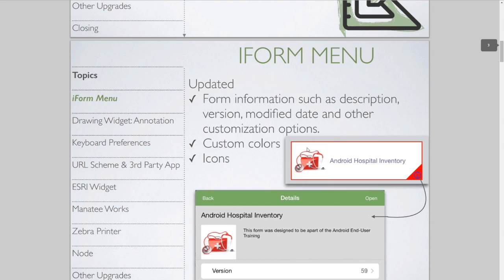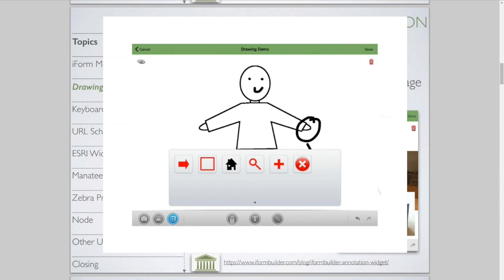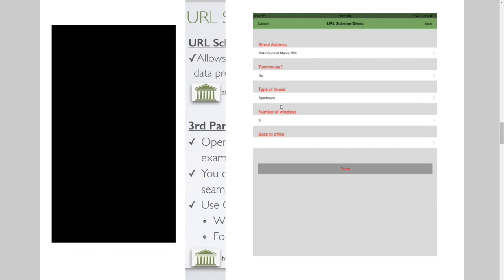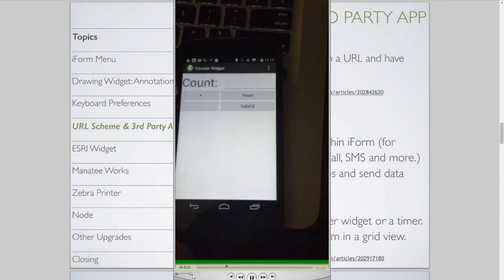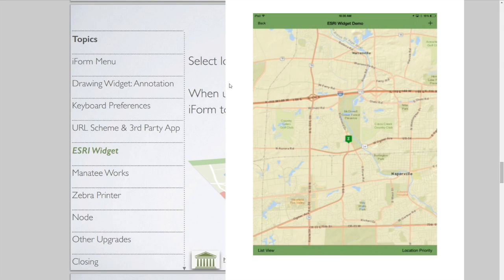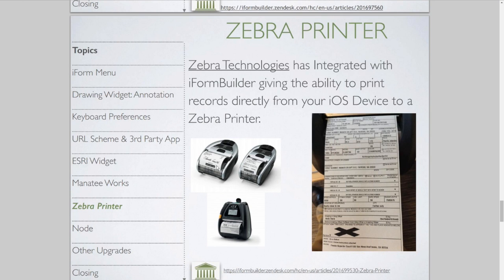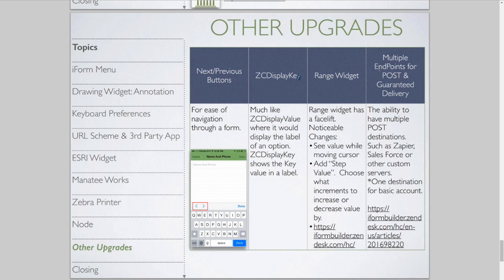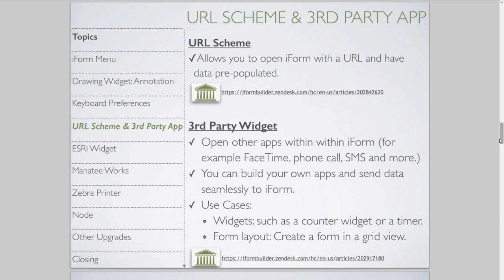Enhancing Your Workflow: Latest iFormBuilder Features & Releases 11-18-14